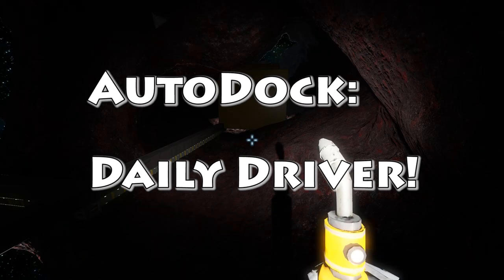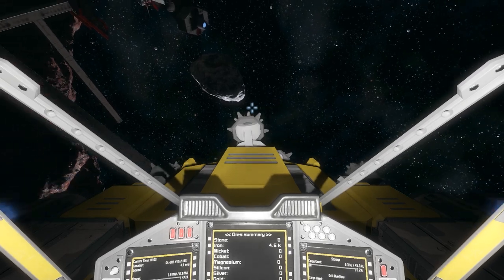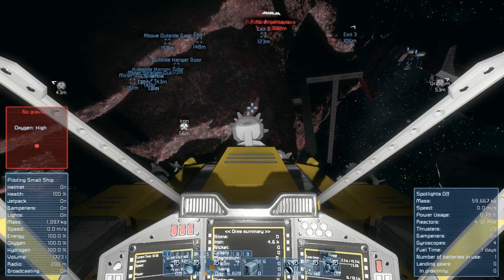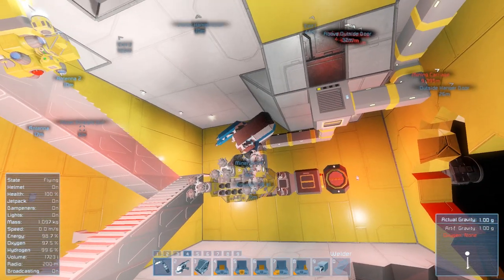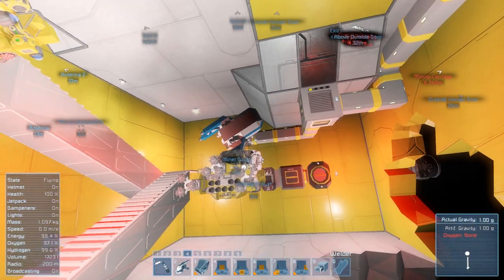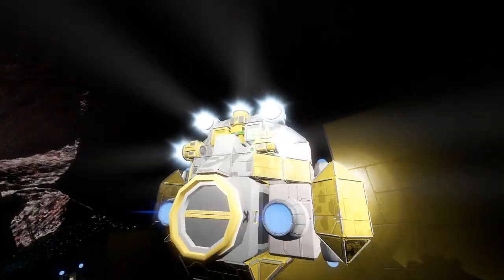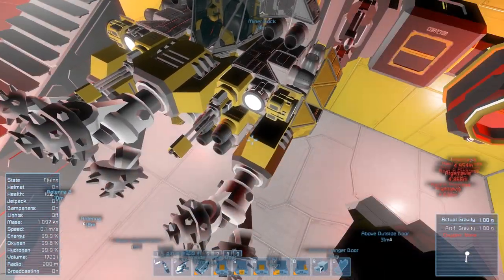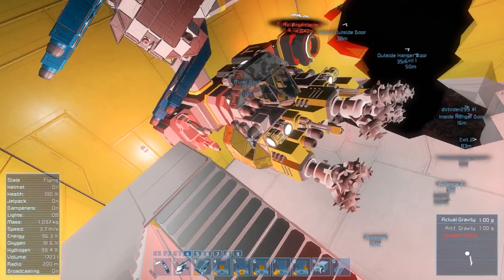AutoDock Daily Drivers [Flyers]! Space Engineers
A run through of my AutoDock feature built into the Compact Miner Mk.1. I show you how it's done as well as tips and tricks for your own system!

Link to Compact Miner Mk. 1

This video was produced using Space Engineers, a title of Keen Software House. Find it on Steam!

Recorded with NVidia ShadowPlay on a GTX 970Ti.